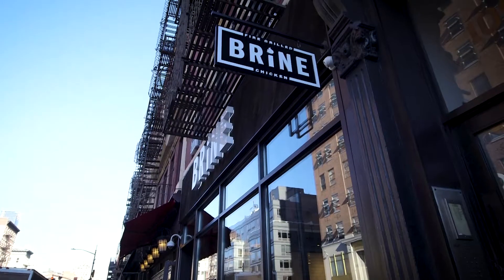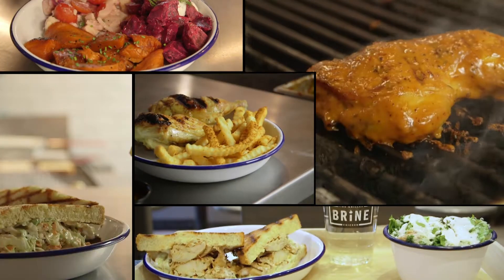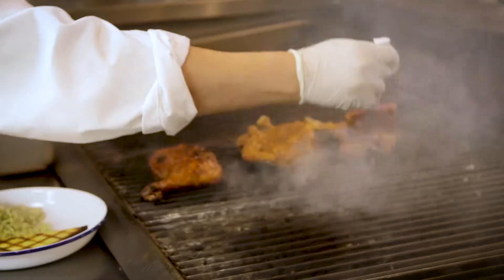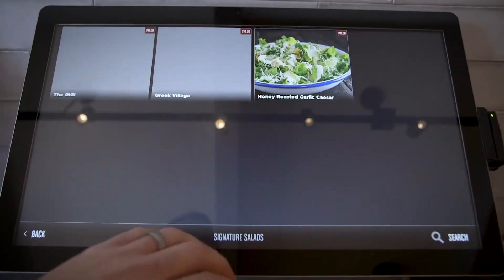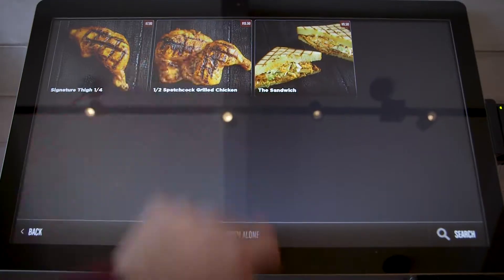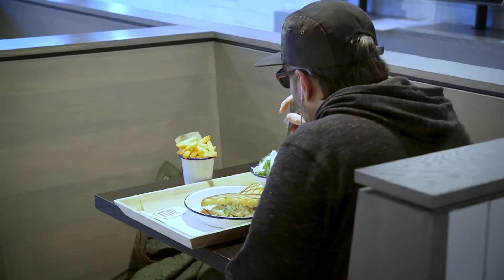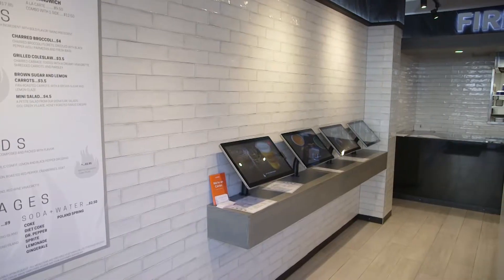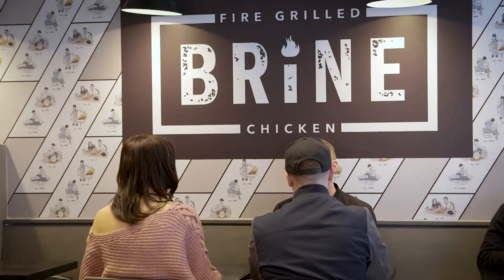TRAY Self-Service POS at Brine Chicken in NY